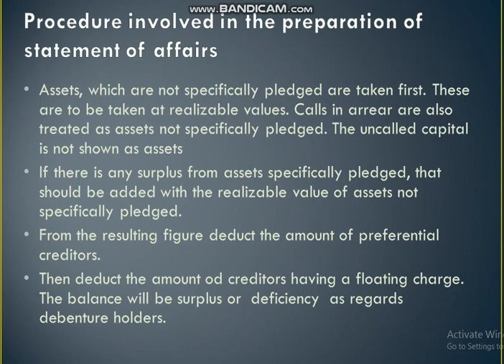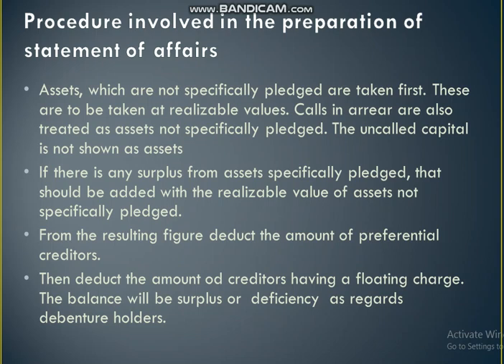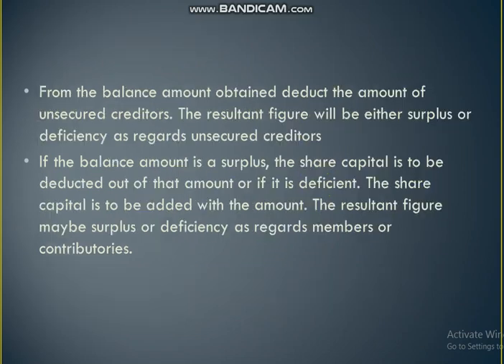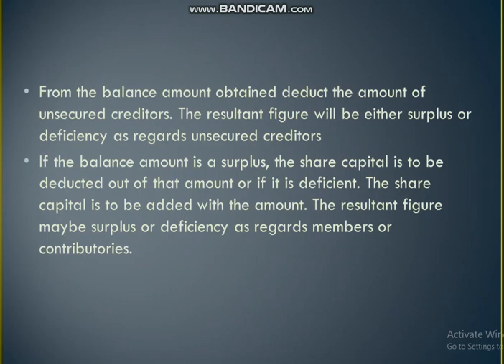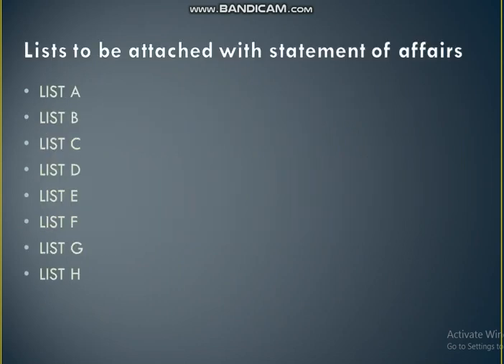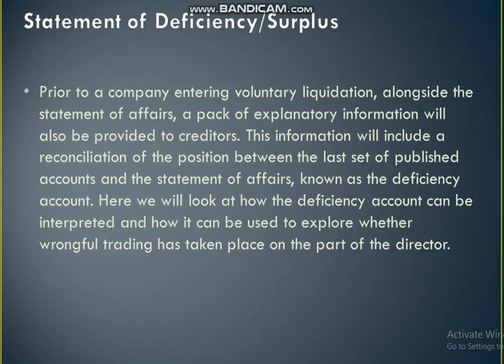Accounting for Liquidation of companies 4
Part 2 of statement of affairs